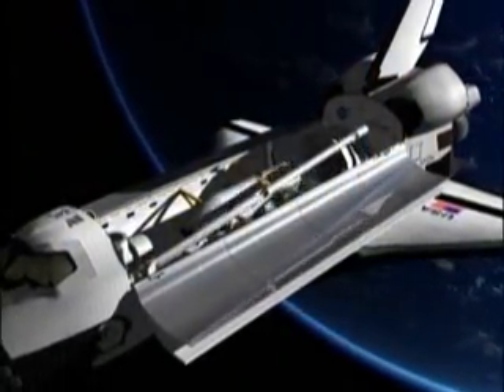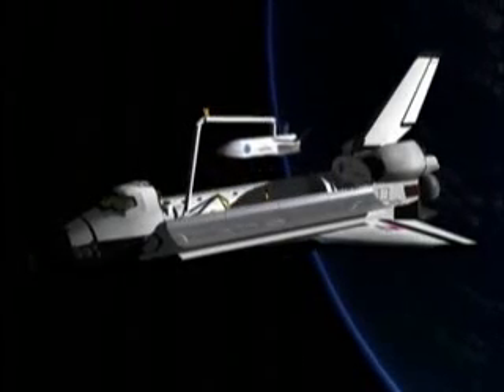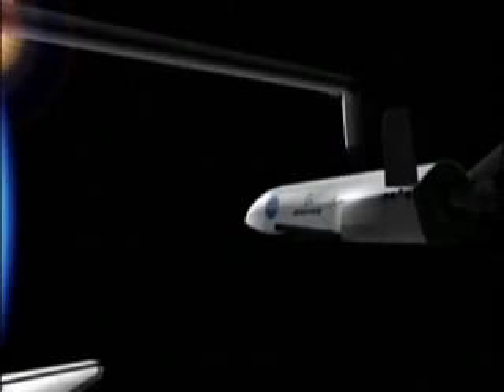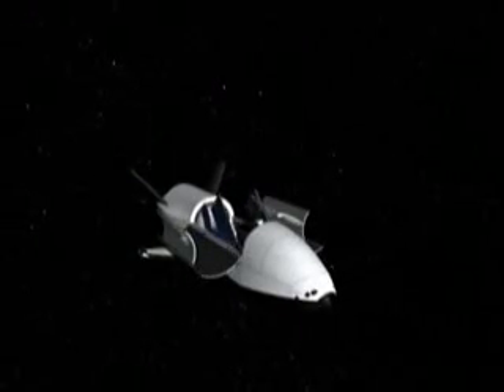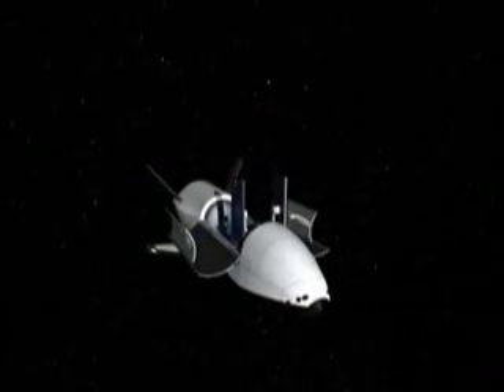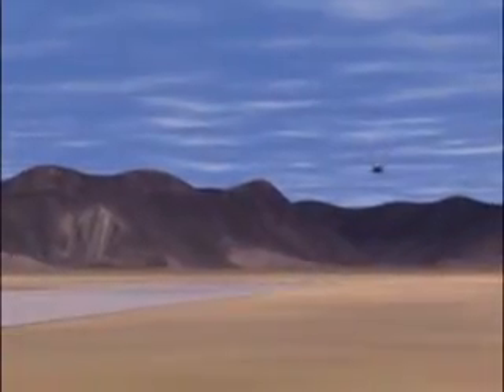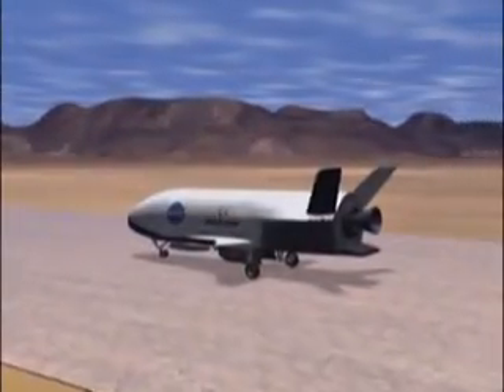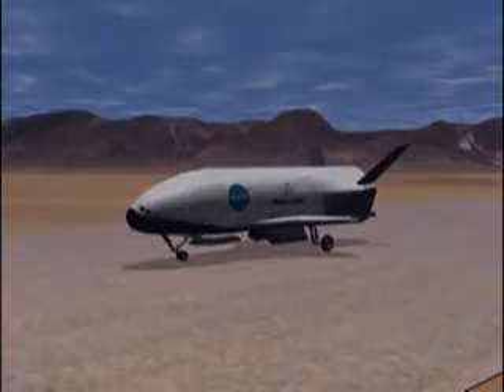X-37 Mission Flight Animation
The X-37 flight demonstrator is envisioned to be carried to space in the cargo bay of the Space Shuttle or more likely atop an Expendable Launch Vehicle (ELV). Once in orbit, the X-37 will maneuver in close proximity to other orbiting spacecraft and demonstrate a variety of capabilities on orbit and reentry. The X-37 will provide the advanced engineering foundation and the next technological steps needed for projects such as the Orbital Space Plane.

Credits: Media Fusion, Inc.